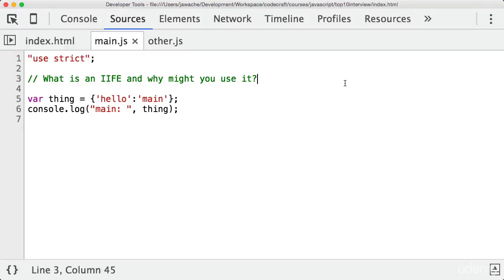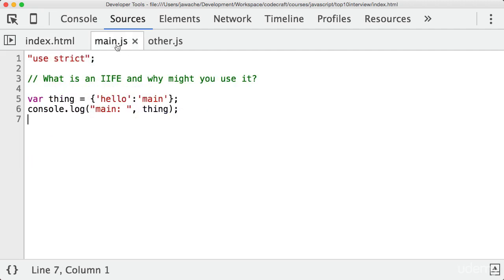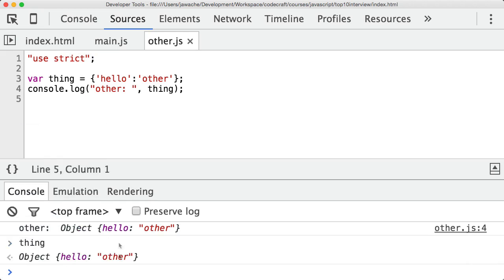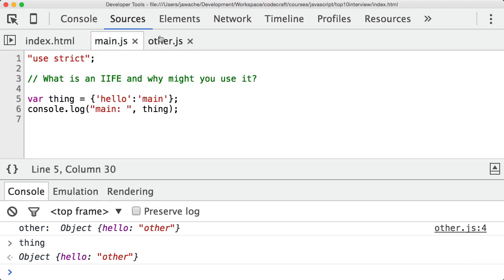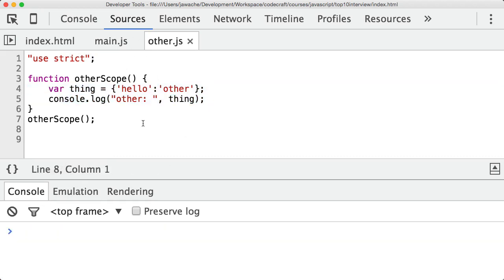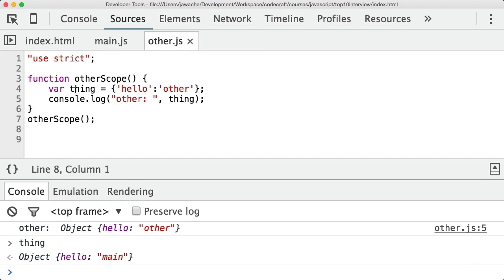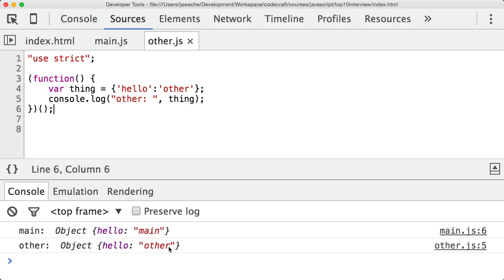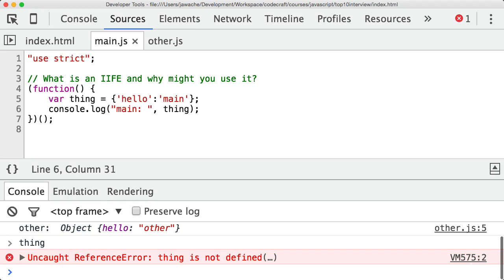What is an IIFE and why might you use it